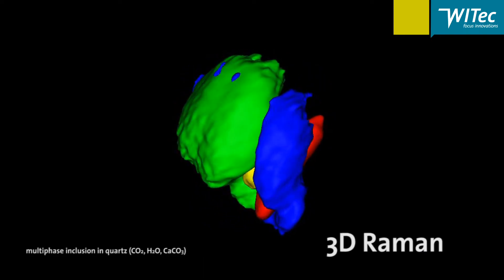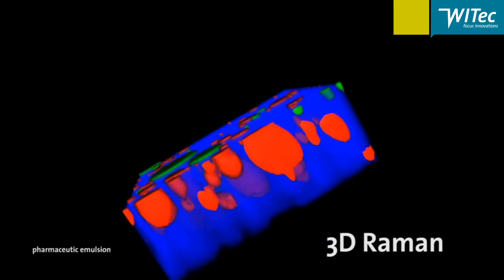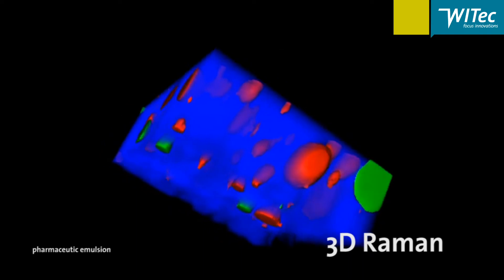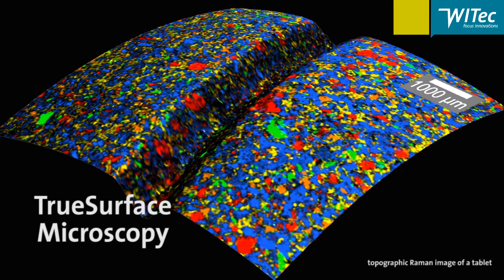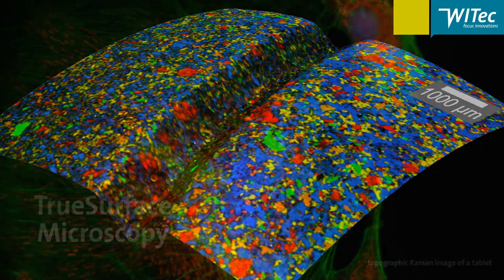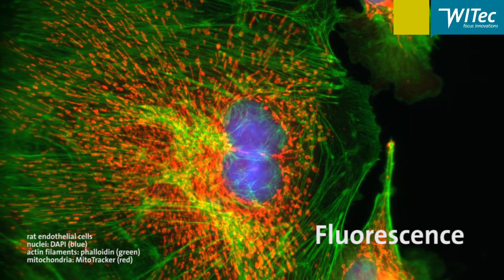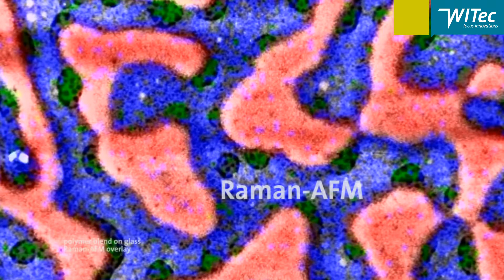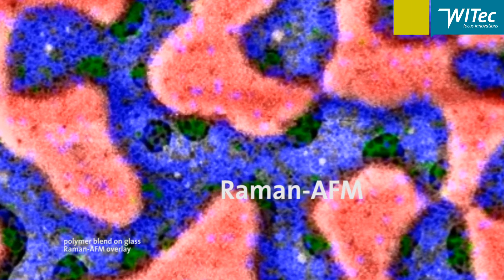Correlative Raman Microscopy: Combined methods for more comprehensive analysis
This video overview shows applications of correlative Raman microscopy variations, including: confocal 3D Raman, topographic Raman imaging, Raman-AFM, Raman-SEM, Raman-fluorescence, and Raman-based automated particle analysis.